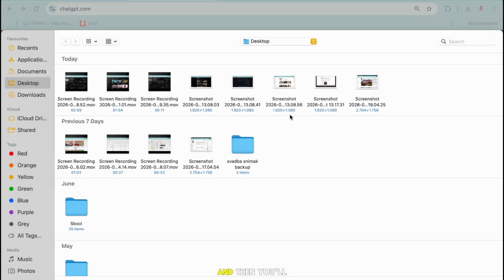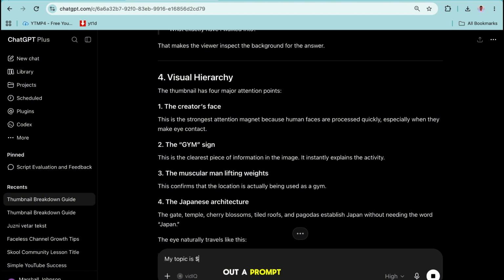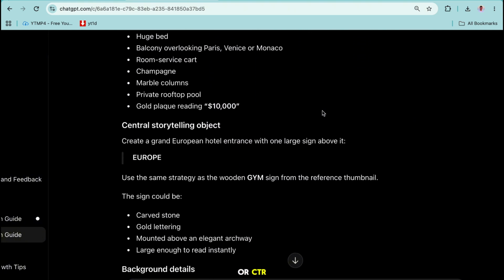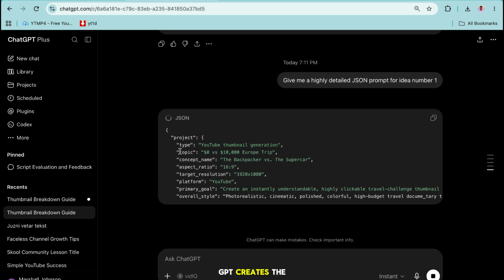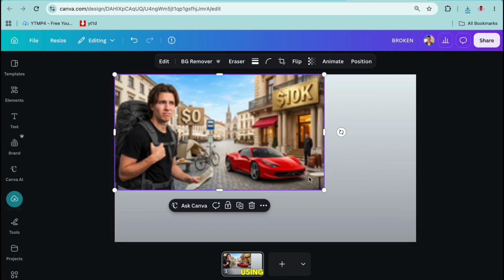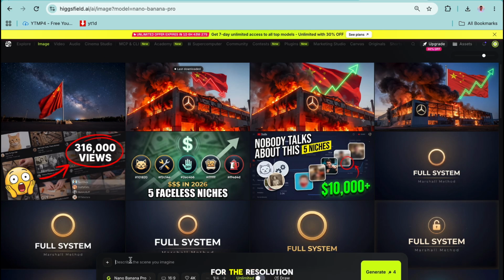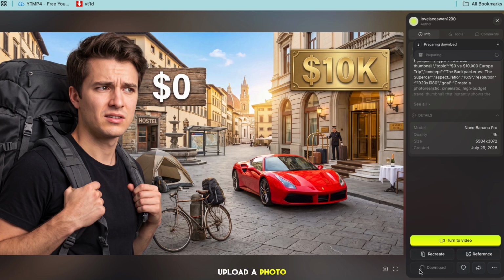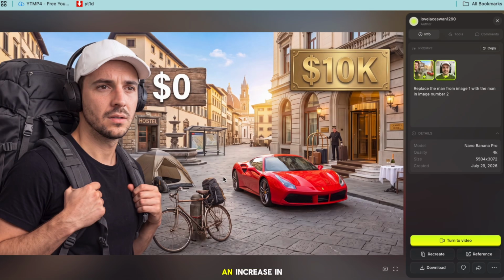Copy This AI Strategy To Steal Top YouTuber Thumbnails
🤝 Join My Faceless YouTube Community

Most beginners think a bad thumbnail means they need to hire a designer or learn Photoshop. The real problem is usually simpler — they're starting from a blank page instead of a proven one. In this video, I break down the exact AI workflow I use to create professional, high-CTR thumbnails in minutes, starting from finding a proven thumbnail in your niche, breaking down its style with ChatGPT, and generating fresh concepts based on that winning formula. You'll learn how to turn those concepts into a detailed prompt, bring it to life with tools like Gemini or Higgsfield, clean up watermarks the right way, and swap in your own face for a fully personalized, professional-looking thumbnail — no design skills required.